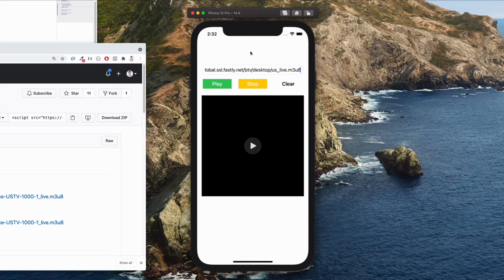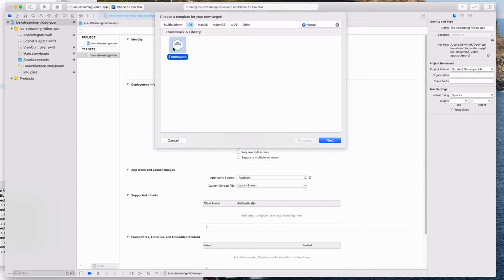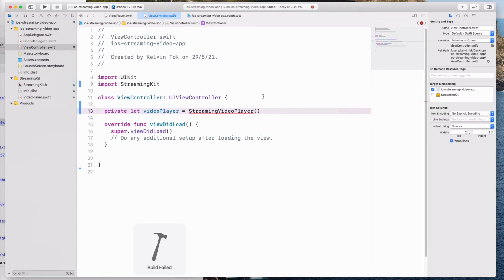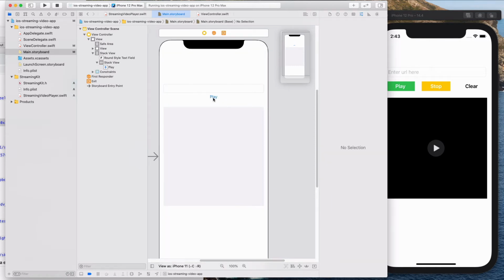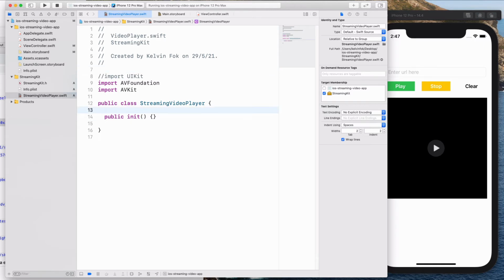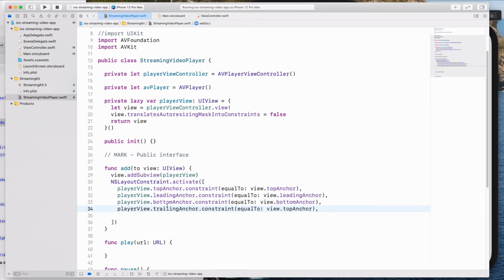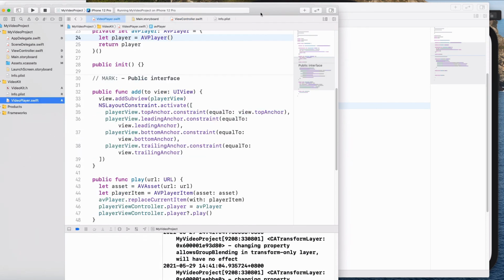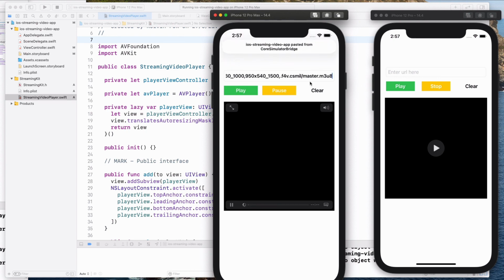Build a M3U8 streaming video player with custom framework | Swift 5 | iOS Tutorial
Learn to build a custom streaming video player on iOS that can play M3U8 URLs in a custom framework.